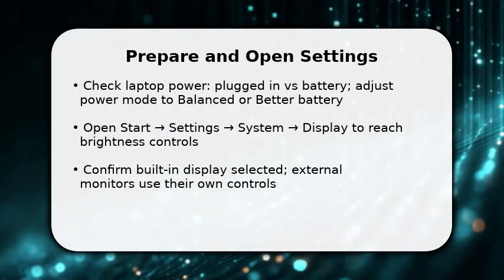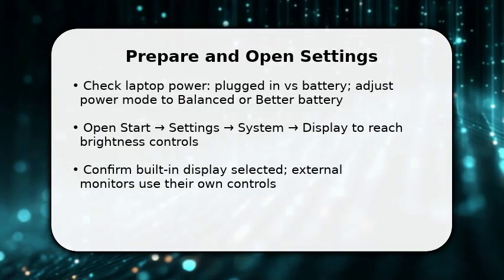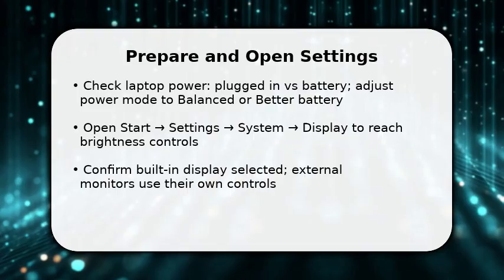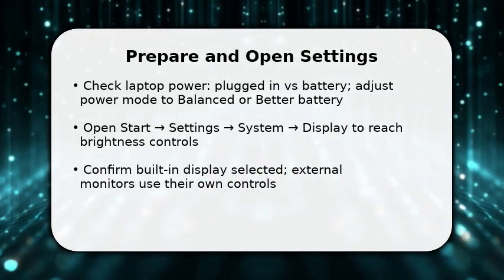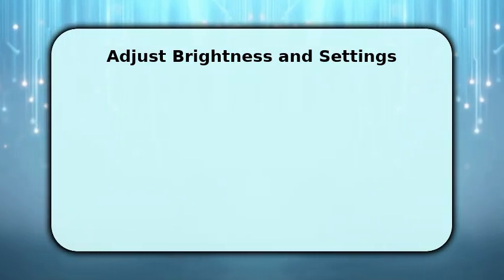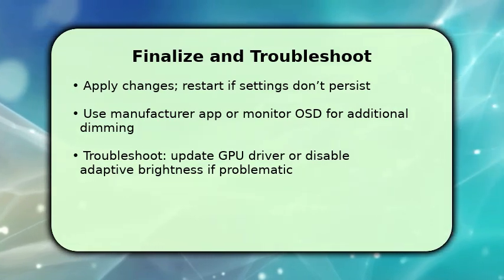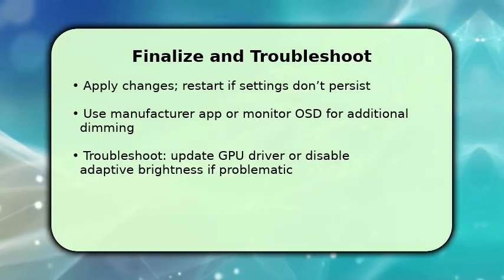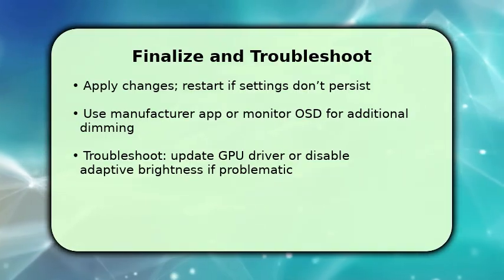How to Decrease Brightness in Windows 11 - Step by Step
Discover the simple steps to adjust your screen brightness on Windows 11. This video guide takes you through each action, ensuring a comfortable viewing experience without technical jargon.

Windows 11, decrease brightness, screen settings, view comfort, adjust display, brightness control in Windows 11, eye strain prevention on PC, customize screen lighting for better sleep hygiene, night mode feature of Windows 11, reduce glare from screens at night, Windows brightness slider